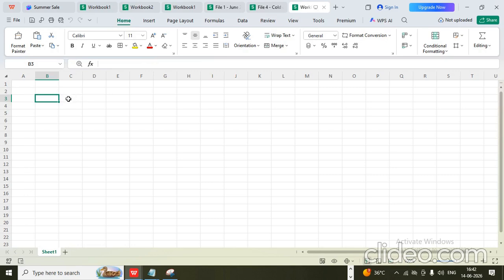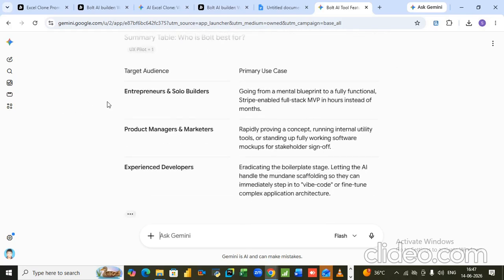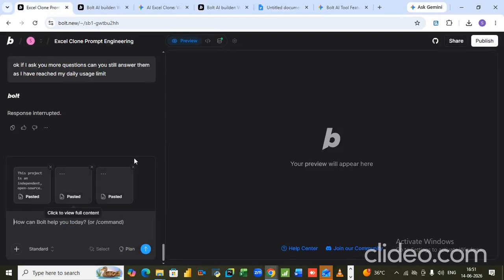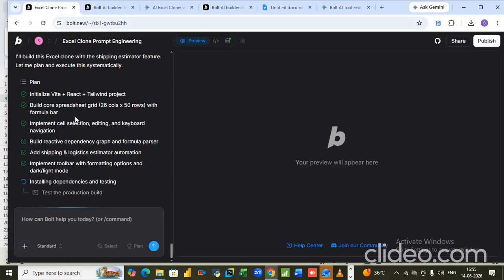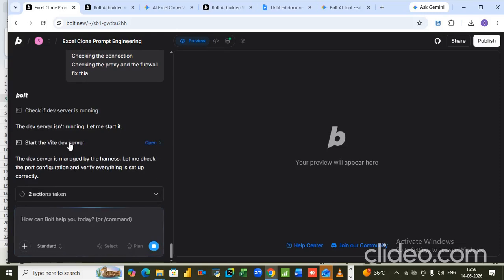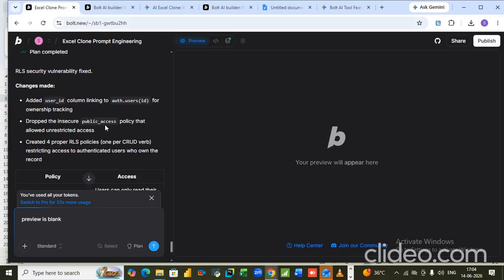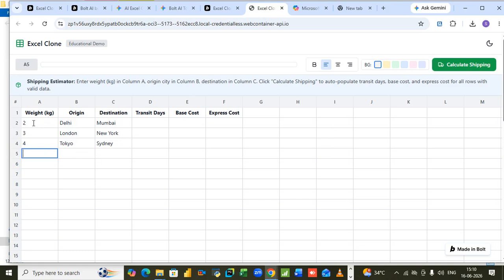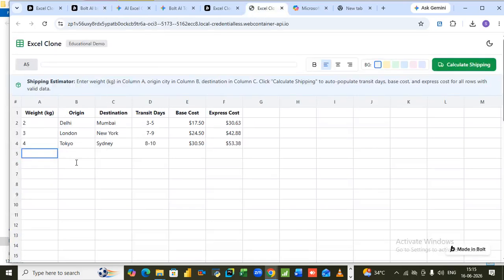I Built an Excel Clone with AI in 30 Mins (Microsoft Developers are SHOCKED)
This video is for educational, informational, and testing purposes only. The demonstrated project is an independent local prototype built to analyze the capabilities of modern AI code-generation tools. This project is completely unaffiliated with, authorized by, maintained by, or in any way officially connected to Microsoft Corporation. It does not represent, copy, or endorse Microsoft Excel. All product and company names are trademarks™ or registered® trademarks of their respective holders.

In this video, we will learn about how to create an excel clone with the help of powerful ai tool named Bolt.new, talk about its features, and summarize its massive advantages over standard files.

I am still in absolute shock writing this. I just watched an AI spin up a fully functioning, reactive Excel clone with a parallel global logistics calculation engine in under 30 minutes. No elite Microsoft or Google developers, no endless debugging, no weeks of coding—just raw prompting. Software development has officially shifted forever. If you aren't leveraging this right now, you are being left behind!

Traditional spreadsheets like Microsoft Excel are incredibly powerful, but they face clear limitations when you try to scale them for modern web-based operations. In this step-by-step build, we dismantle those roadblocks by creating a custom, AI-powered cloud spreadsheet engine from scratch.

Here is why building a custom web spreadsheet completely changes the game:

🌍 1. True Cloud Native vs. Desktop Isolation
• The Macro Problem: Excel macros (VBA) are notoriously difficult to share safely. They require users to download an .xlsm file, enable high-risk security overrides, and they frequently break across Mac, iPad, or Excel Online.
• Our App's Advantage: Built on standard web tech (React/Vite), this app runs instantly in any browser on any device with zero setup, zero installations, and zero security warnings. It is a SaaS-ready platform, not a locked file.

🔗 2. Seamless API Integration & External Automation
• The Macro Problem: Connecting a standard Excel macro to external web services—like fetching real-time shipping carrier rates, triggering automated client emails, or syncing with a database—requires complex, fragile VBA code.
• Our App's Advantage: Running on a modern web stack, this clone can easily connect to any API. It can pull live data from global shipping engines, sync with custom databases, or trigger automated email workflows via SendGrid or MindPal with zero friction.

🛡️ 3. A Clean, Controlled "SaaS" User Interface
• The Macro Problem: In standard Excel, a user can easily delete complex formulas by mistake, break cell formatting, or get lost in thousands of crowded ribbon toolbar buttons.
• Our App's Advantage: We stripped away the clutter to build a targeted, branded tool. Users get the familiar grid layout they love, but the interface is safely locked down so they can only input data where allowed, keeping the calculation engine bulletproof.

🤖 THE EXACT PROMPTS USED IN THIS BUILD

Want to replicate this exact setup? Here are the detailed prompts we engineered to guide Bolt.new through building the single-click editing state and the automated global logistics calculation engine:

Prompt 1 (Grid Setup & Navigation): "Create a responsive spreadsheet grid layout using React and Vite. Ensure that when a user types data into a cell and presses 'Enter', the active selection automatically moves down to the cell directly below it, mirroring the vertical enter-key navigation of Microsoft Excel."

Prompt 2 (Single-Click Editing): "Ensure that clicking a cell just ONCE instantly turns it into an editable input field so users can type or paste data immediately without needing to double-click. Keep all other UI and table styles exactly as they are."

Prompt 3 (Logistics Shipping Engine): "Connect the 'Calculate Shipping' toolbar button to the grid data state. When clicked, map through rows where Column A (Weight), Column B (Origin), and Column C (Destination) are filled. Run the internal shipping matrix calculation to instantly populate Column D (Transit Days) and Column E (Base Cost) for those specific rows. If an unknown city is typed, do not crash or show an alert popup; instead, fallback safely to a default calculation: Transit Days = 5, Base Cost = Weight * 10."

🛠️ TOOLS USED IN THIS VIDEO:
• Bolt.new (Next-generation AI Web Development Sandboxing)
• React & Vite (Frontend Web Architecture)

If you found this breakdown helpful, don't forget to LIKE this video, SHARE it with fellow data analysts or developers, and SUBSCRIBE to the channel for more deep dives into Agentic AI workflows, advanced Excel automation, and no-code business engineering! 🚀